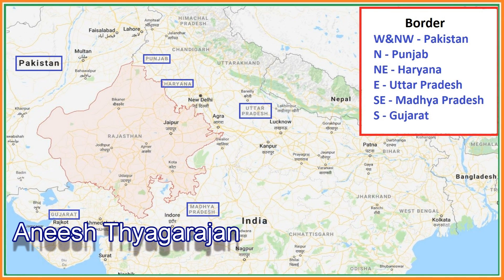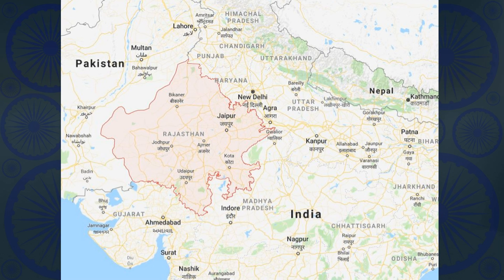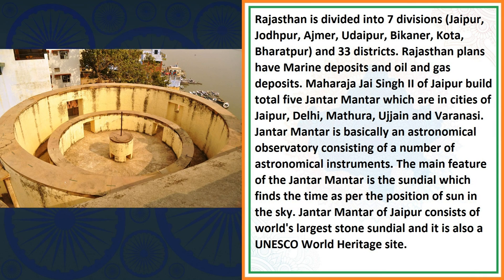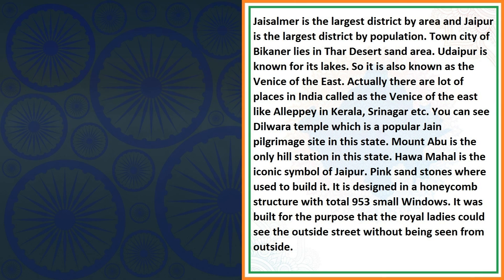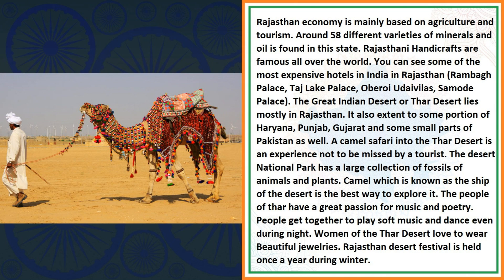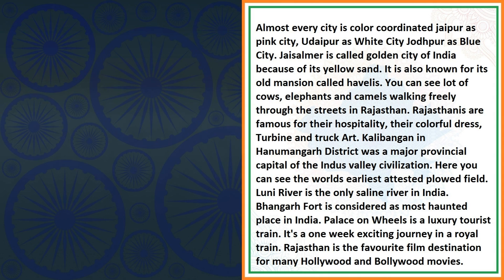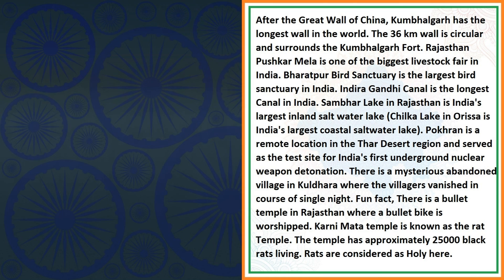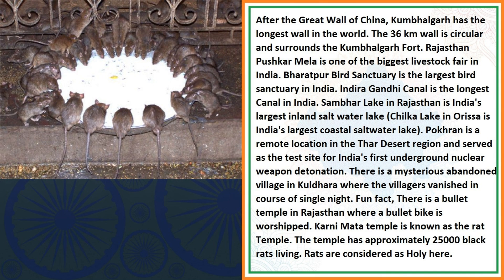Rajasthan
Capital- Jaipur
Number of districts- 33
Statehood - 30 Mar 1949
Language - Hindi and English (official language), Marwari, Mewari, Bagri, Shekhawati

Border-
    W&NW - Pakistan
    N - Punjab
    NE - Haryana
    E - Uttar Pradesh
    SE - Madhya Pradesh
    S - Gujarat

Area - 342239km2
Rivers - Luni, Banas, Chambal, Mahi

Lake - Sambhar Lake (most saline lake in India), Keolado Lake, Pushkar Lake, Nakki lake (Ashes of Mahatma Gandhi was immersed in this lake), Dhebar lake (second largest artificial lake in India), Rajsamand lake, Panchaprada lake

Mountain ranges - Aravali ranges
Passes - Haldighati

National Park - Keoloda National Park, Desert National Park, Sariska National Park, Ranthamhore National Park (last 2 are Tiger reserves too)

State: Animal - Camel & Chinkara
Bird - Godawan
Tree - Khejri
Flower - Rohida
Dance - Ghoomar
Sport - basketball

Literacy rate - 67%
Religion –
     Hindu - 88.49%
     Islam - 9.07%
     Sikhism- 1.28%
     Other – JCB

Cuisine - Dal Bati Churma, Laal Maas, Ker Sangri, Methi Bajra Poori, Mawa Kachori, Pyaaz Kachori, Gujia, Ghevar, Balushahi, Mohan Maas

Folk Dance & Art - Ghoomar, Khayal dance (Bhawai tribe), Kachchi Ghodi (performed during wedding ceremonies using a dummy horse), Kathputli (puppet dance of Rajasthan), Bhavai, Chakri, Chari, Fire Dance, Gair, Gawari, Kalbelia, Kathak, Khayal, Terah Taali, Walar

UNESCO World heritage sites - Keoladeo National Park, Jantar Mantar (Jaipur), Hill Forts of Rajasthan

Geographical Indication - Kathputlis of Rajasthan, Molela Clay Work, Blue Pottery of Jaipur, Kota Doria, Thewa Art Work (Gold Work on Glass)

Places to visit - City Palace, Hawa Mahal, Nahargarh, Jal Mahal, Jantar Mantar Observatory, Lake Pichola, Gadsisar Lake, Dilwara Jain Temples, Amer Fort, Bada Bagh, Chand Baori Step Well

Musical Instruments - Kamaicha, Morsing, Nagara, Ravanahatha, Ektaara

Tribes - Bhils, Minas, Sahariyas, Gadiya Lohars, Garasias